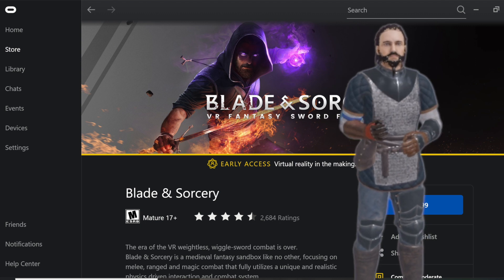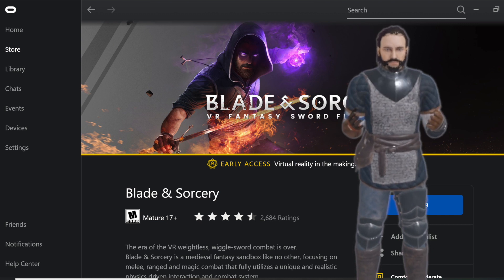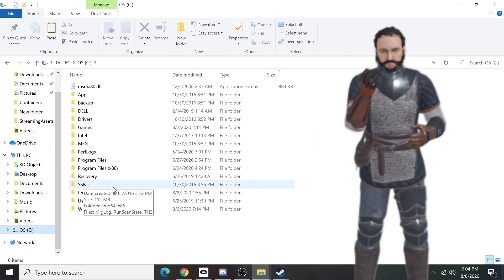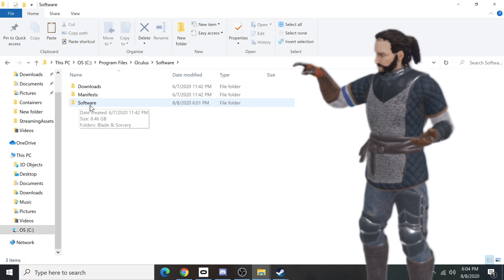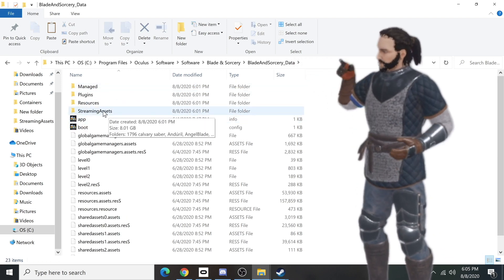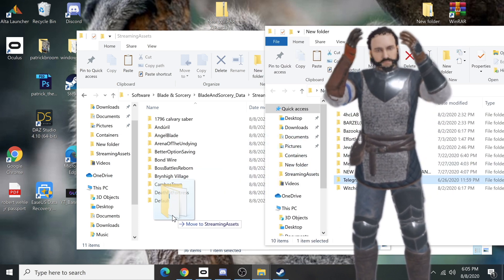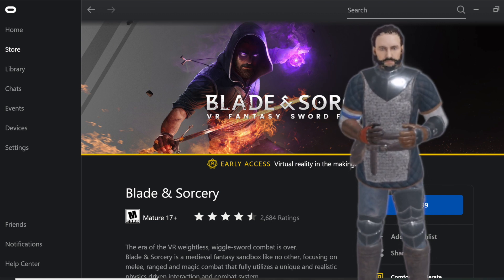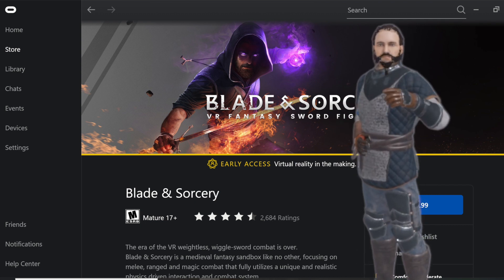HOW to INSTALL mods in OCULUS for Blade and Sorcery Tutorial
So I have been getting a ton of comments asking how to install mods using the Oculus instead of steam. So I figured I would make another Video tutorial showing you all how to install it. Blade and sorcery Mods are amazing and should be enjoyed be everyone! Tutorial!